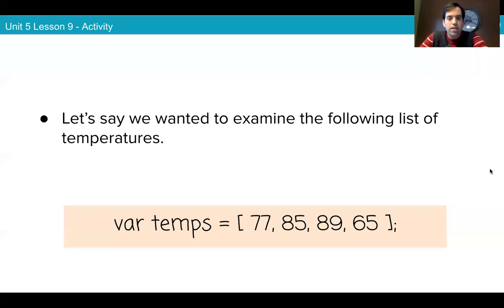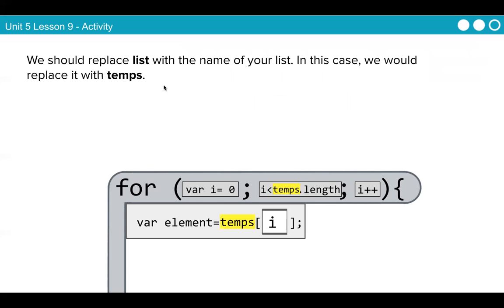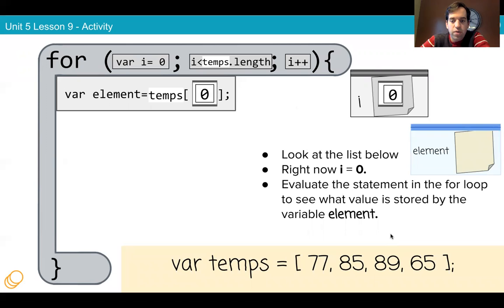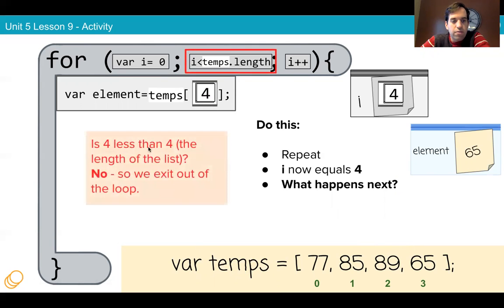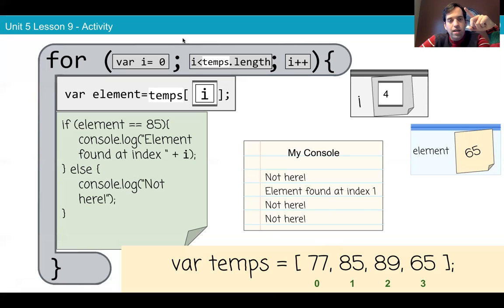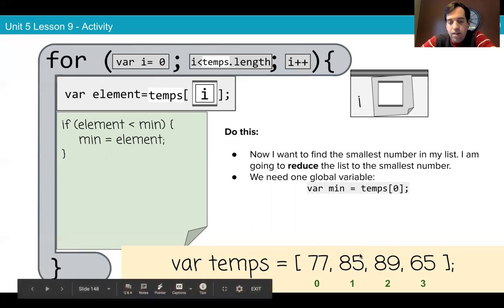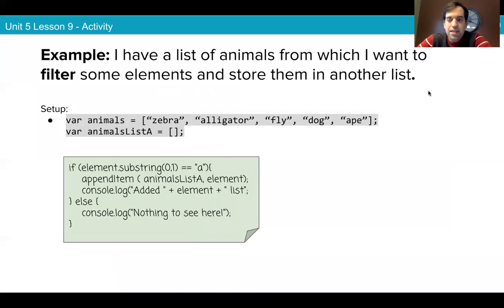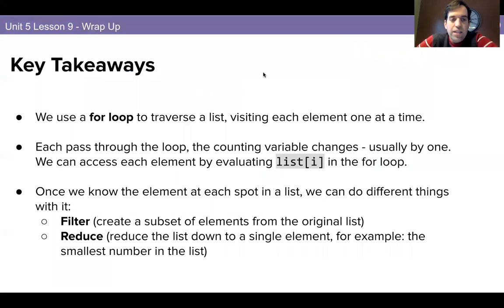AP CSP - 5.9 - Traversals Explore